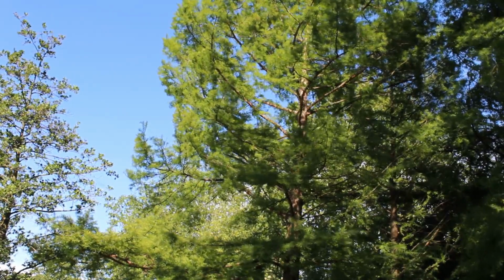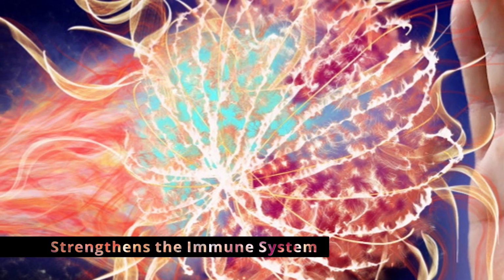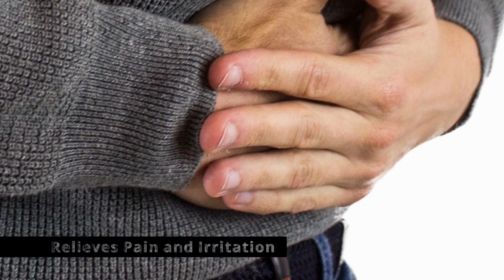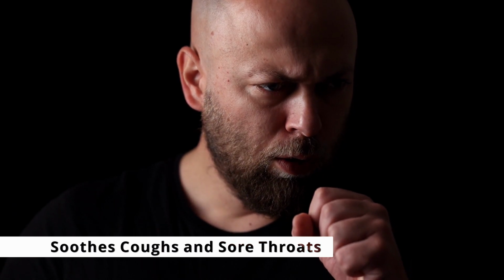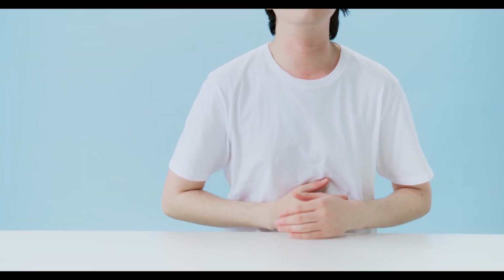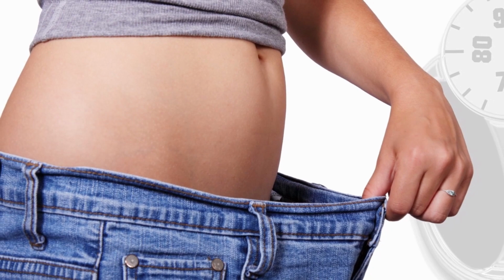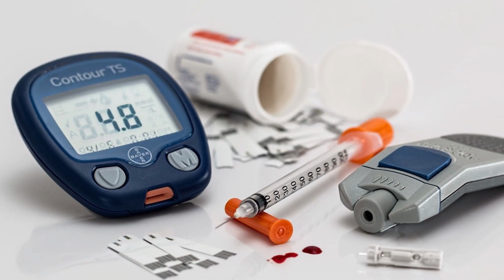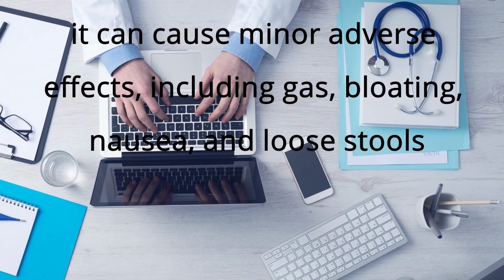The Many Uses for Acacia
Acacia has a long history in civilizations such as the Egyptians and the aboriginal tribes of Australia. Acacia is the gum that is exuded from the acacia tree. This tree originally came from tropical regions of Africa and Australia. It's a dietary fibre that can dissolve in water. Acacia gum is already used in many types of foods and can usually be safely used in cooking, drinks, and other substances. But talk to your doctor before using it as a supplement if you take any medications. Acacia gum is also known as Arabic gum. Chemically acacia gum is called acacia Senegal, it has the combination of complex polysaccharides and protein. Surprisingly, there are many health benefits of acacia gum for human body. It has been used in baking ingredients, medicines, tools and woodwork. Different parts of the acacia plant, leaves, branchlets, bark, gum, roots, pods and seeds, have been prepared in different ways to drink or apply externally to cure an array of ailments. As a medicine, acacia is taken by mouth for high cholesterol, irritable bowel syndrome, and weight loss. It is also used to remove toxins from the body and as a prebiotic to promote good bacteria in the intestine.

Channel Description:

This channel explores and provides free informative videos related to weight loss tips, beauty tips, natural cleaning tips, conventional and alternative remedies, medical breakthroughs and lifestyle tips, natural remedies, home remedies, alternative medicine, physical and mental health advice, plus more.

If you enjoyed this video please click the like button.

We need your Support to keep posting.